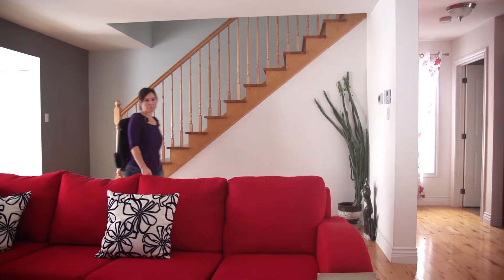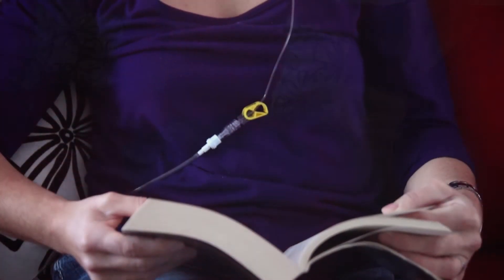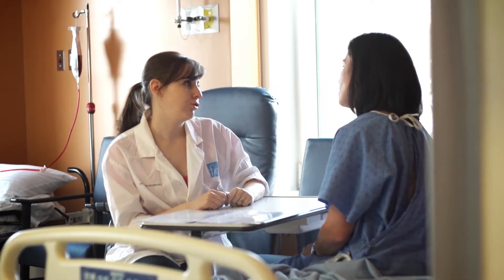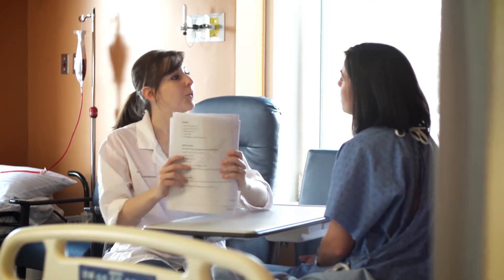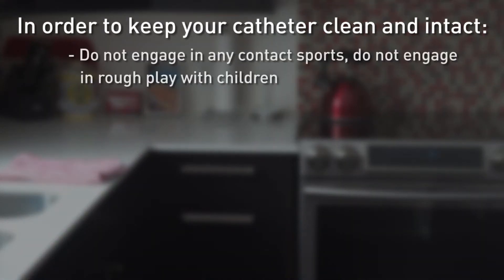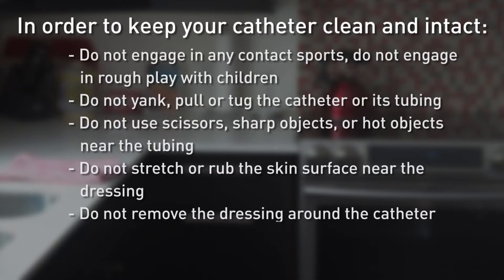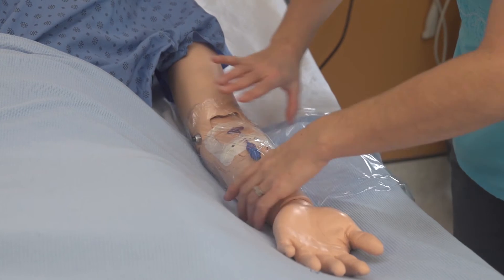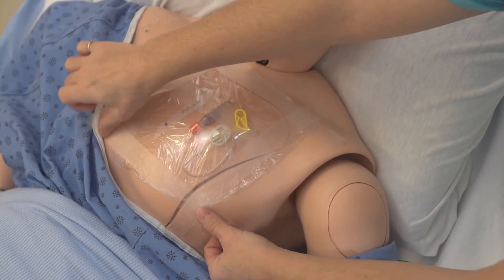1 - Introduction to various types of catheters and basic precautions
Introduction to various types of catheters and basic precautions in order to keep your catheter clean and intact.